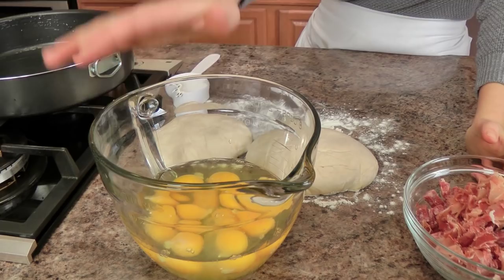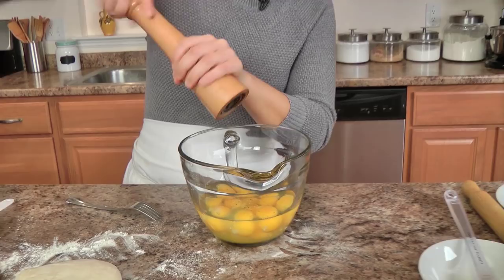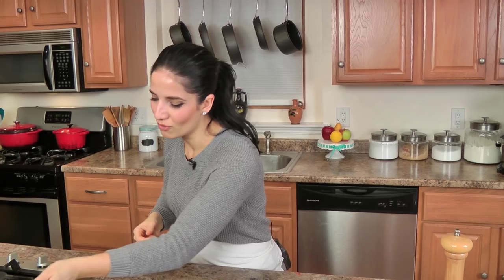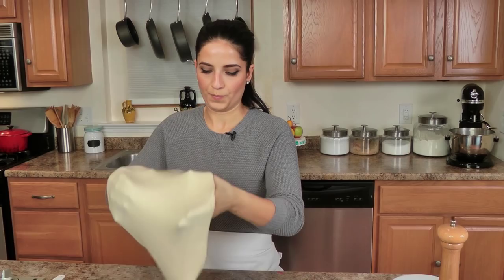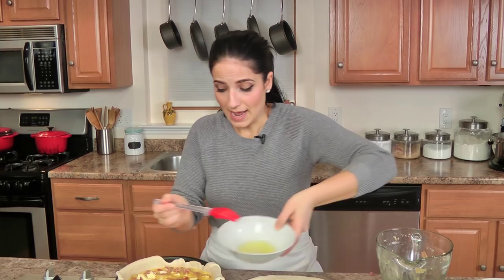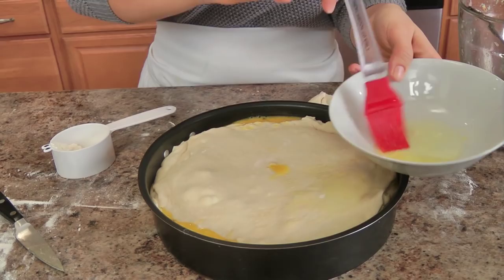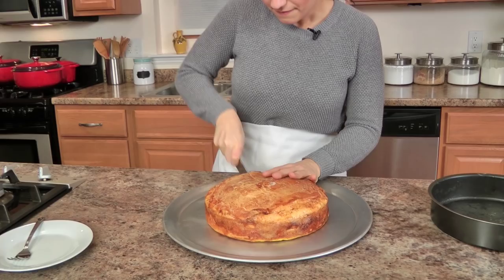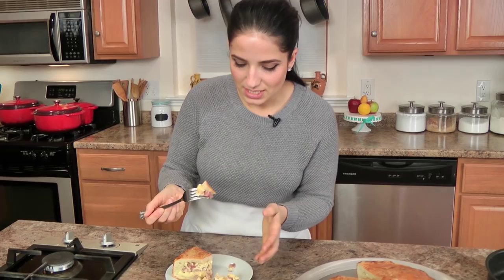Mamma's Pizza Rustica Recipe - Laura Vitale - Laura in the Kitchen Episode 891